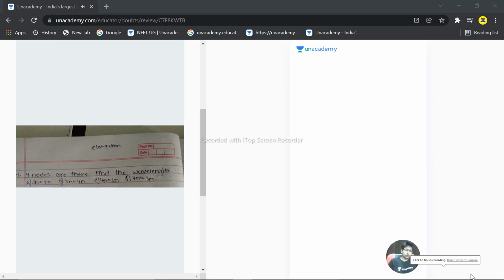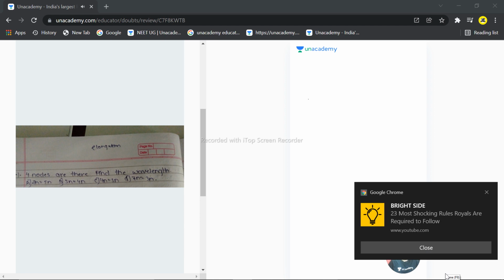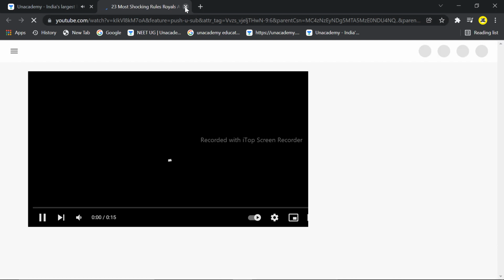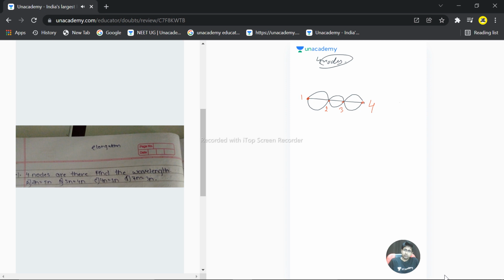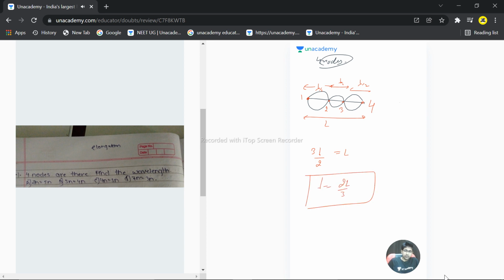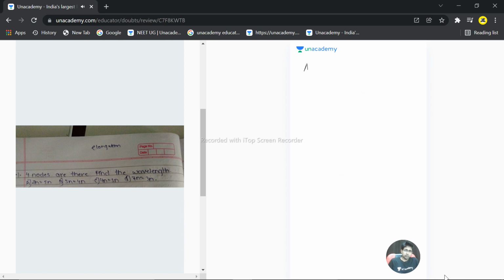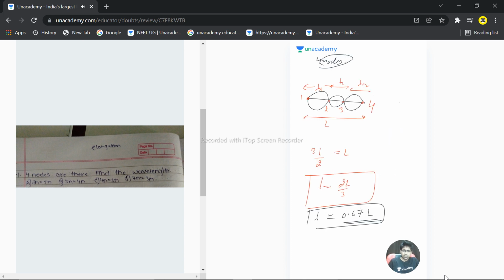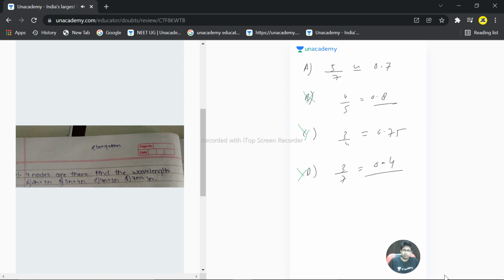4 nodes are there find the wavelength [ a ] 7n = 5n , [ b] 5n = 4n , [ c ] 4n = 3n , [ d ] 7n = 3n.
4 nodes are there find the wavelength  [ a ] 7n = 5n , [ b] 5n = 4n , [ c ] 4n = 3n , [ d ] 7n = 3n.